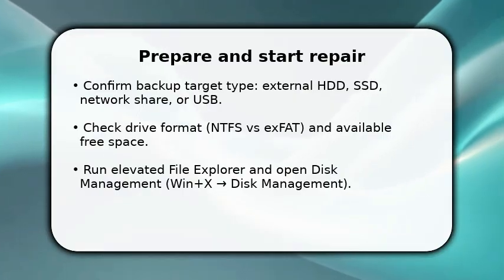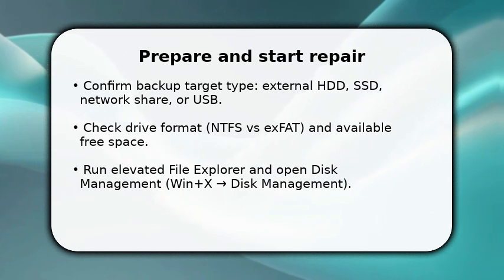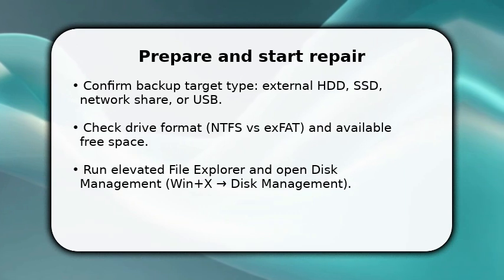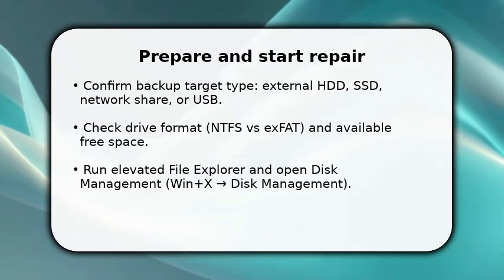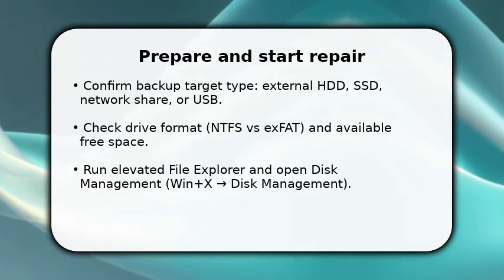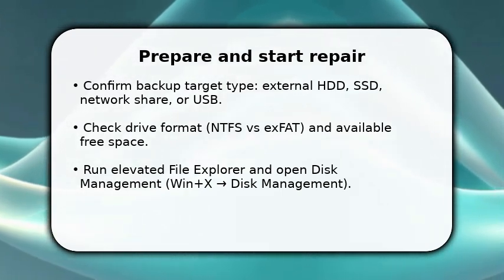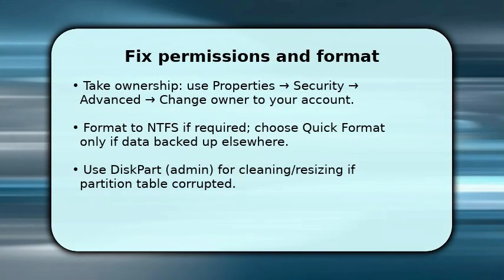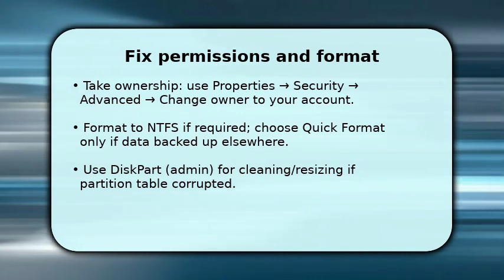How to Fix the Drive Is Not a Valid Backup Location (only Way)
How to Fix the Drive Is Not a Valid Backup Location (only Way) | 🔒 Surfshark VPN Deal — Stay private and secure. $1.99/mo + 3 Months Free ▸

Learn how to troubleshoot the error 'Drive is not a valid backup location' when attempting data backups. This guide covers common causes, step-bydictory solutions for different operating systems including Windows and macOS, ensuring your drive meets all necessary criteria such as format compatibility, permissions settings, and network connectivity issues.

fix invalid backup location, drive not valid backup, data backups error message, Windows troubleshooting guide, macOS data protection tips, backup storage requirements, permissions setting adjustments, network drive connection problems